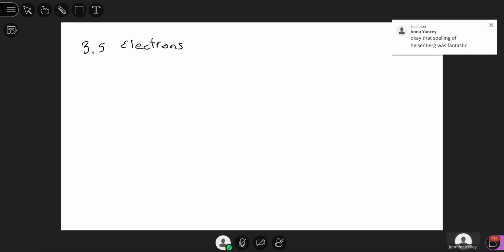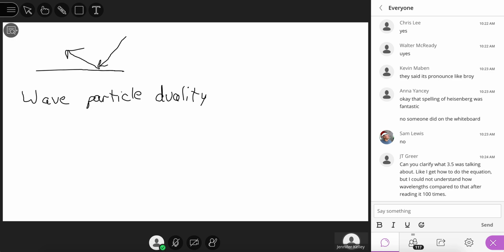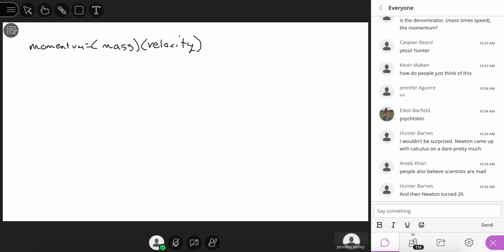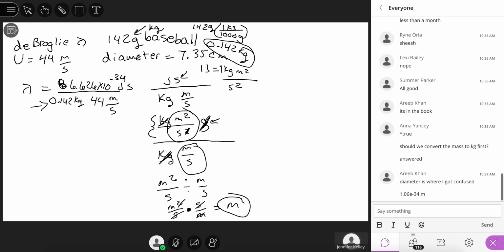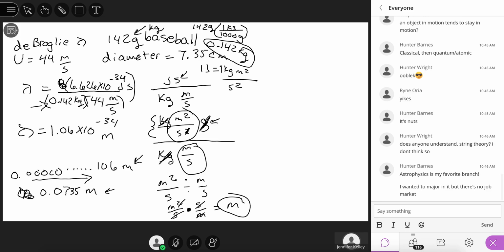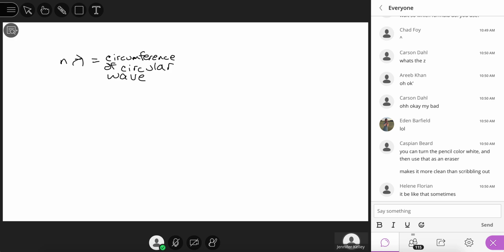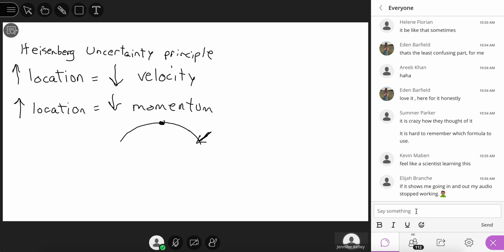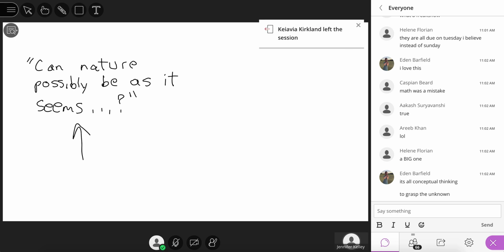Che Lecture 1/29/2021